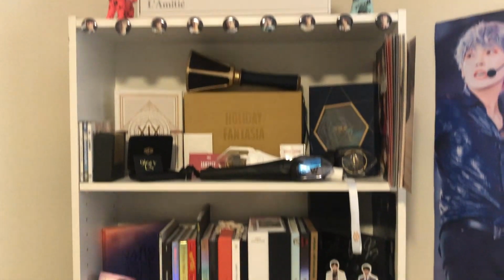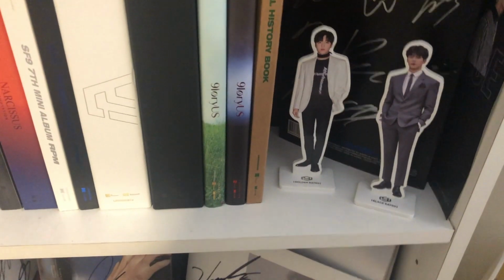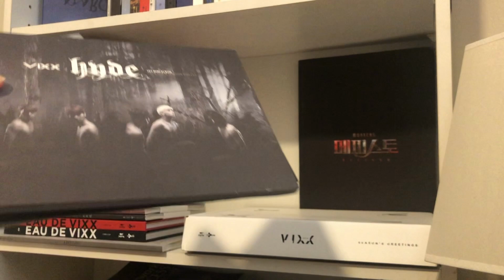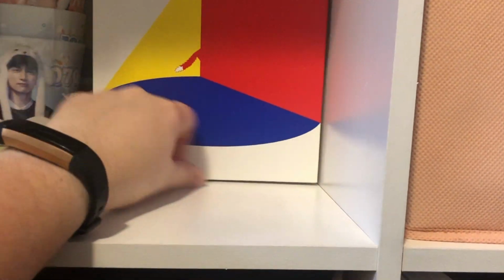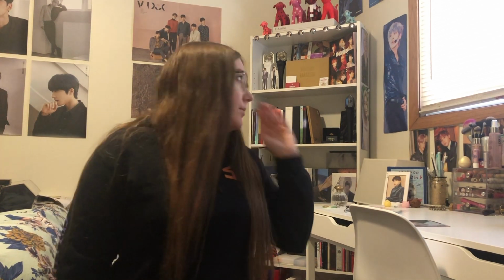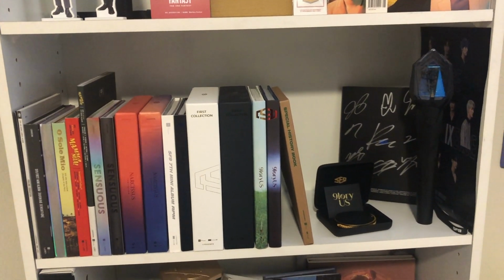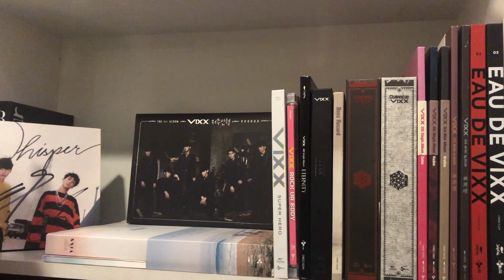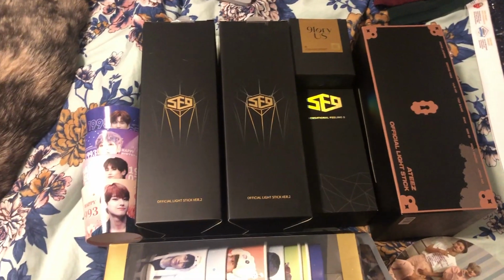Reorganizing My Kpop Collection! (+ Tour)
Hello everyone! Today I decided to rearrange my kpop collection and I figured I would film it and share the before and after with you all! My collection has grown a lot over the past few years and I have nearly run out of space for everything, haha.

I'm sorry for the long length, I ramble a lot. (skip to 18:52 to see the reorganized shelves) Also I am not very good at editing, so sorry for the awkward time lapses and audio issues at the end. I hope you all find this interesting and if you want a more in depth tour please let me know! Or if you have any other video requests let me know down below!

kpop Twitter: @youremyfantasy9